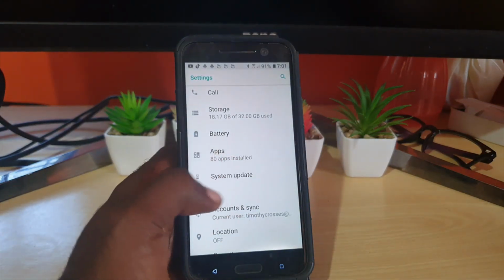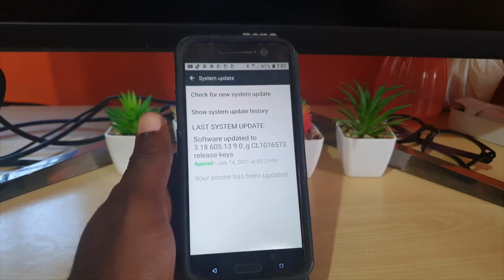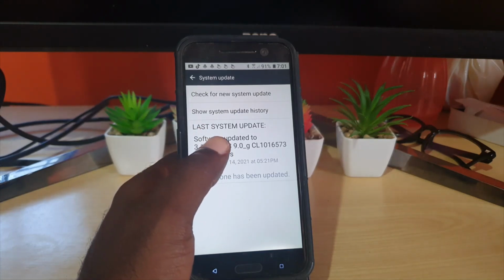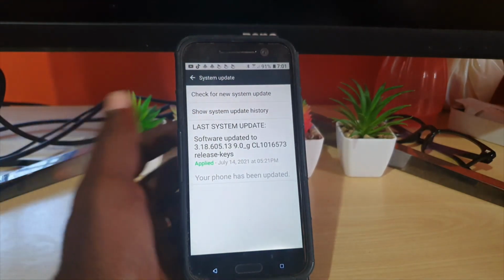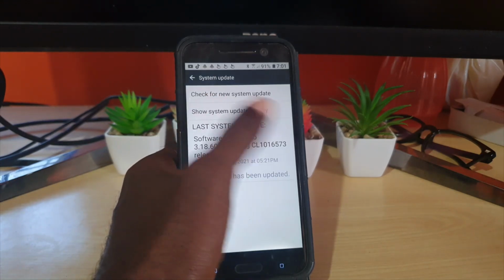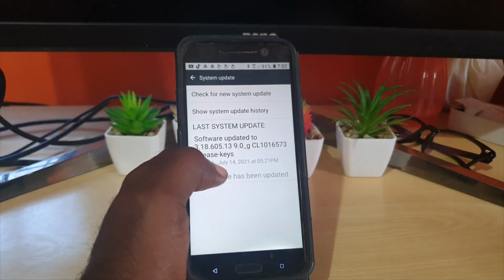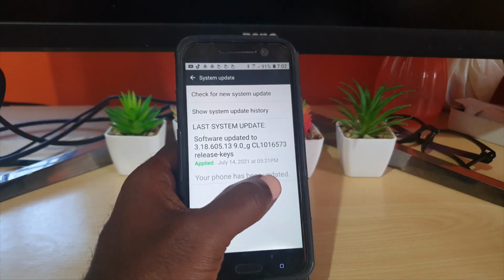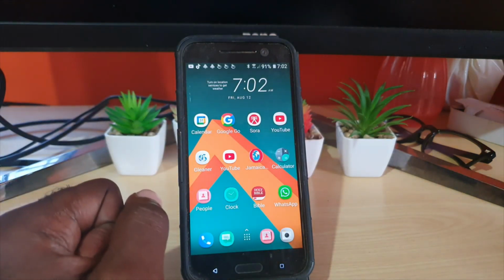How to Update The HTC 10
How to Update The HTC 10, shows you how to manually update or check for updates on your HTC device.